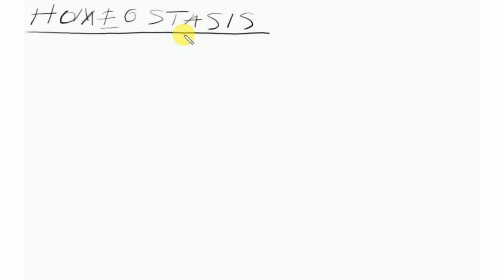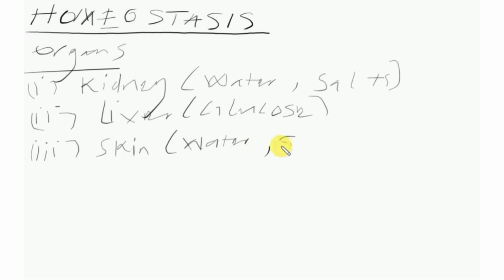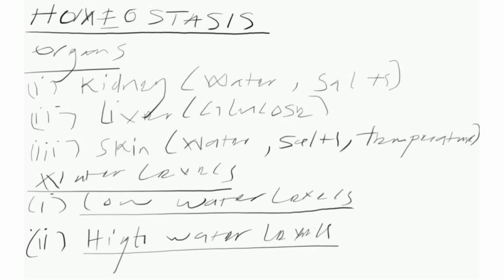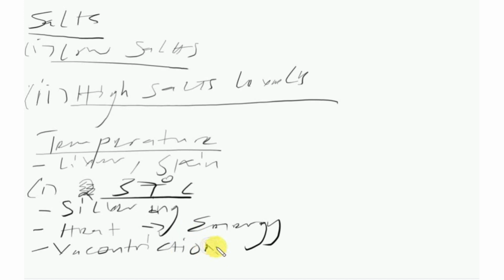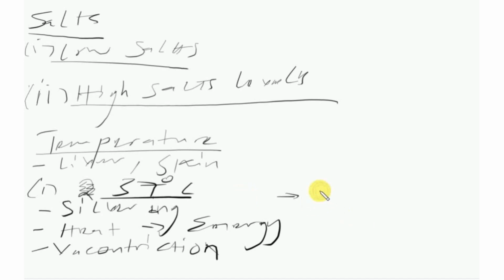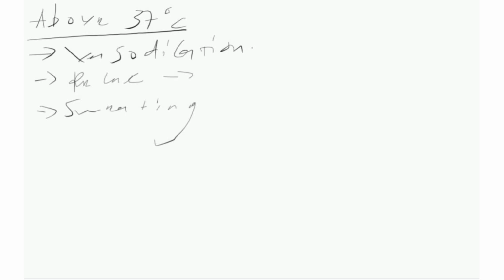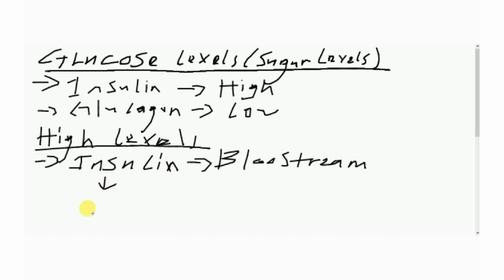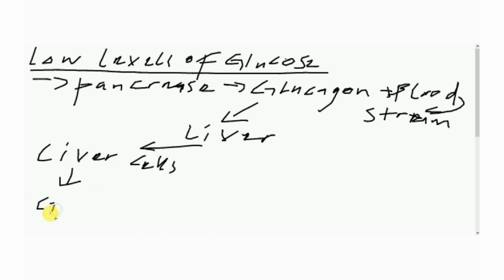Homeostasis. Full topic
In this video Will look at the full topic of homeostasis. Homeostasis is defined as the maintenance of the internal environment of the body.
You can also check out the;
Links for the new Ecz questions
You can buy my books both soft copy and hard copy. For soft copies it's only K10 per copy and for hard copies it's only K25 per copy. Payment can be made through airtel mobile money or mtn mobile money.
For any donations of funds towards my YouTube channel you can use (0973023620/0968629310).